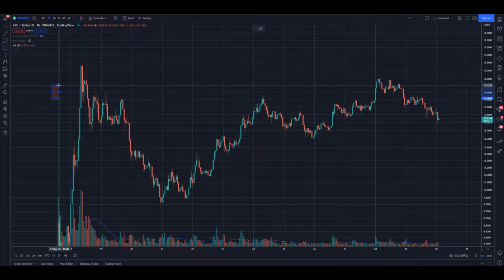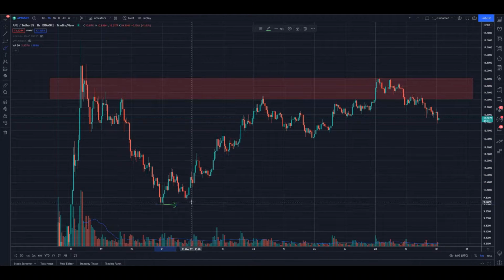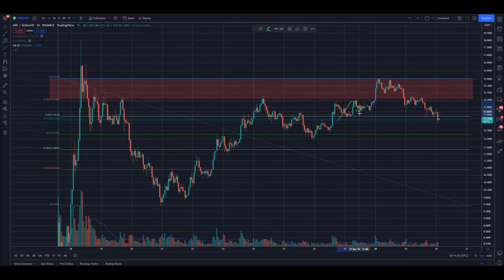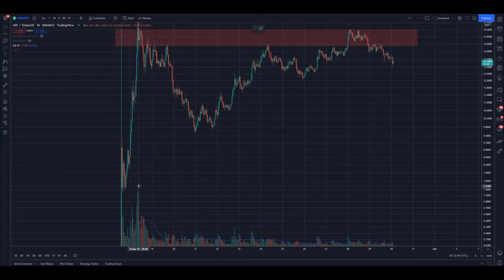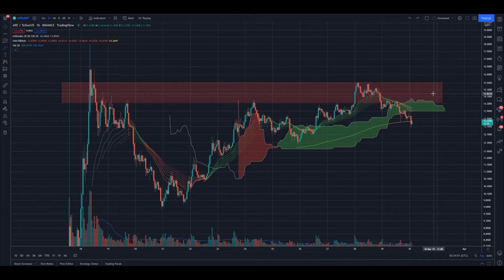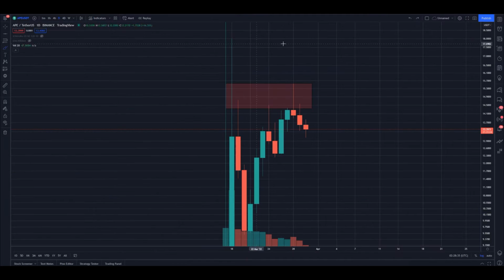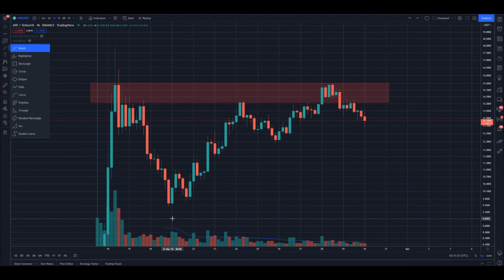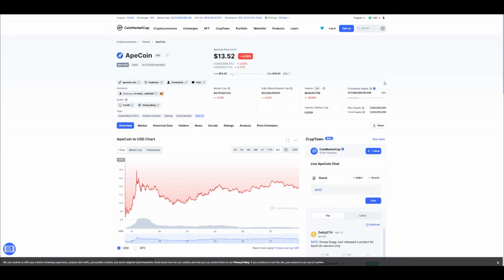WHERE TO NEXT?? || APE price prediction!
Technical analysis and price prediction on the cryptocurrency APE.

BTC: 366dpSjBTqzhX9BbkUhuhmYjnnwqjdWfFP
ETH: 0x9839b772D25BA2f6CF4F6d66d7f565644c790186

None of my content is to be used as financial advice. Trade responsibly and always do your own research.